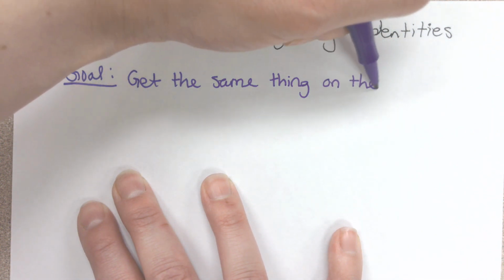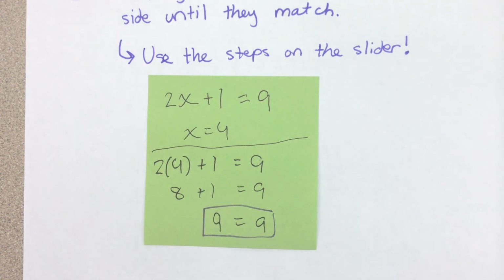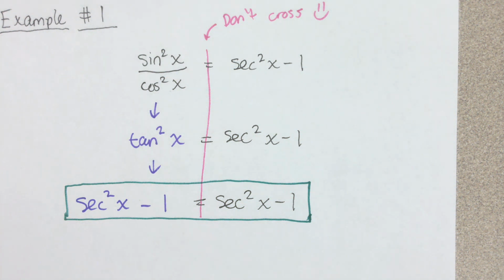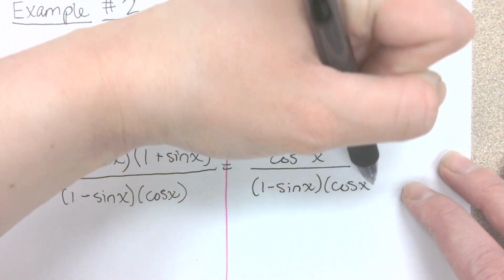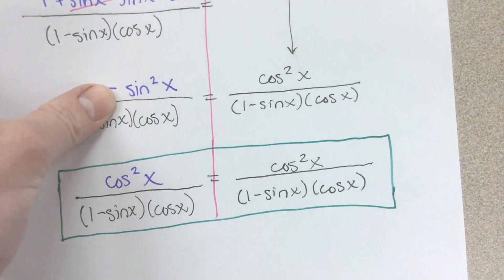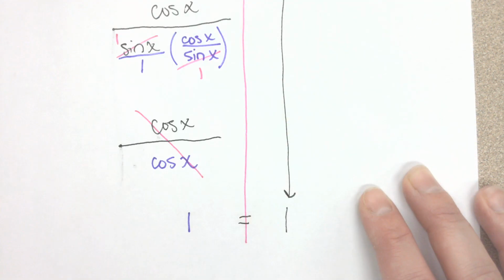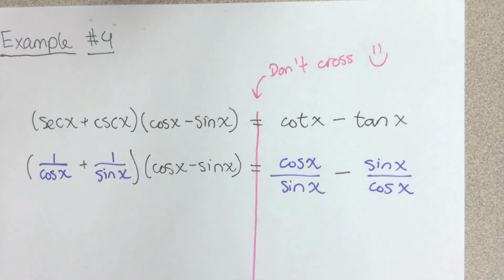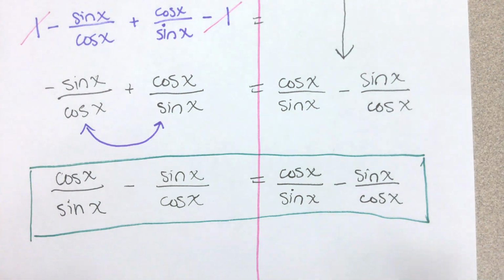(Precalculus) Unit 5-1 Notes: Verifying Trig Functions